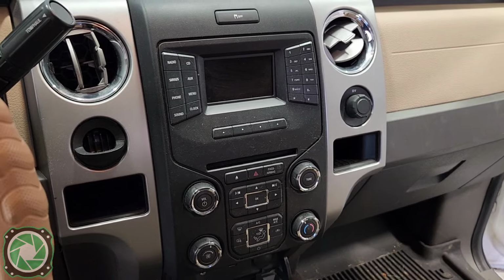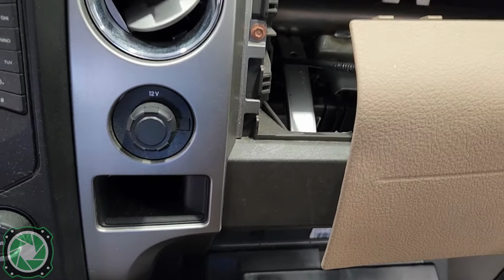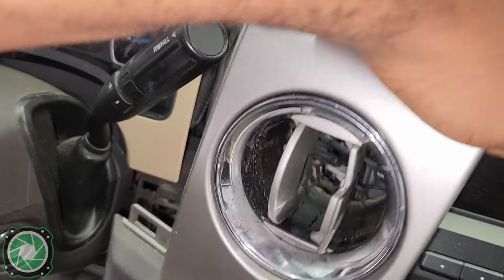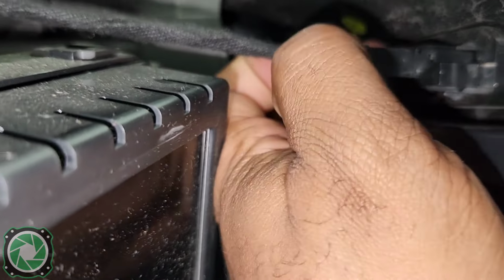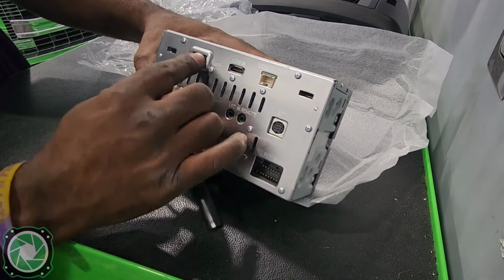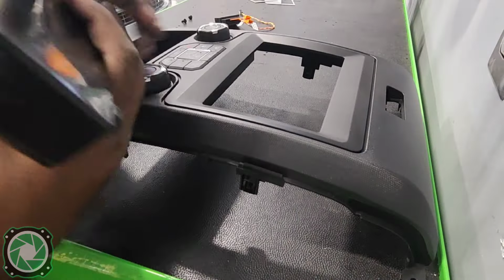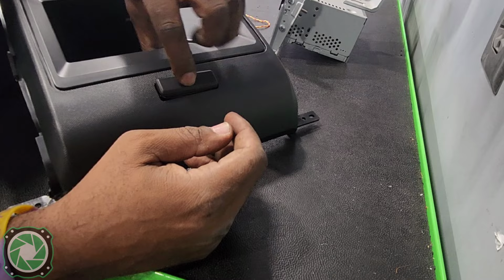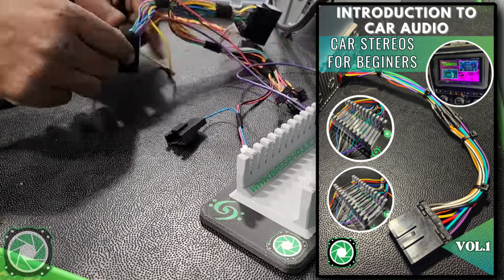2013 Ford F150 Radio Removal Replacement Install Upgrade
2013 Ford F150 radio removal replacement install upgrade
This is a car audio how to tutorial that will show you how to remove the factory/OEM car stereo from your 2013 Ford F150 and install a double din radio
*Parts used for this install are:*
Alpine radio
Maestro KITF-150 dash kit
Maestro RR
*Did this video help you? Show Your Support on:*